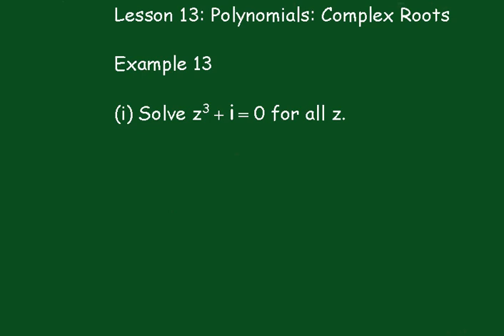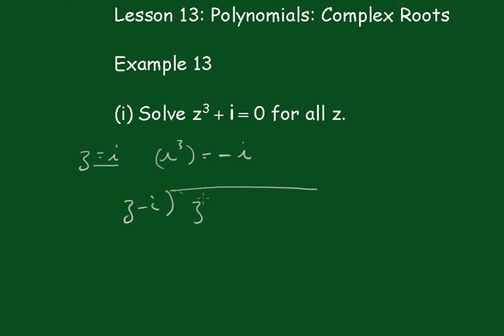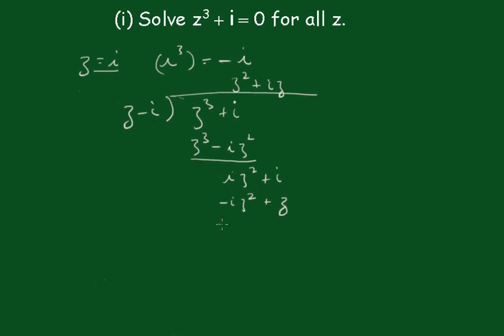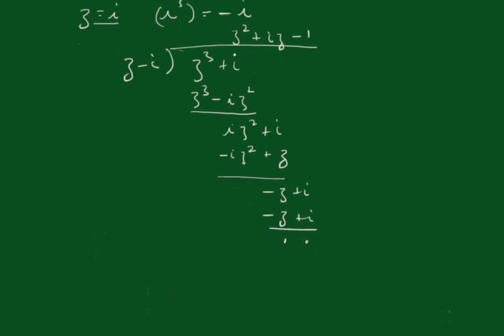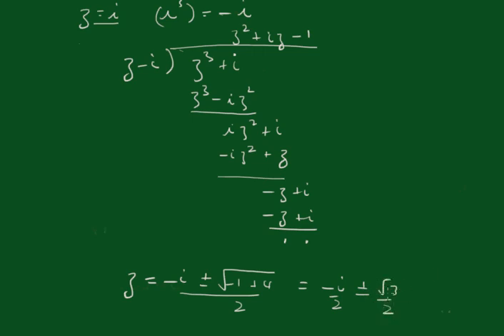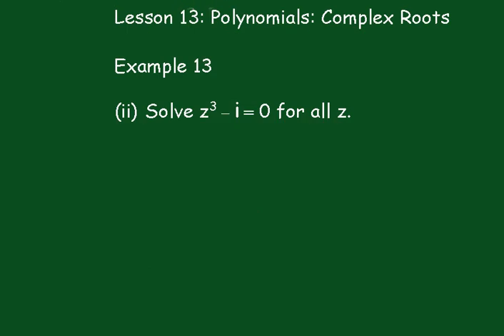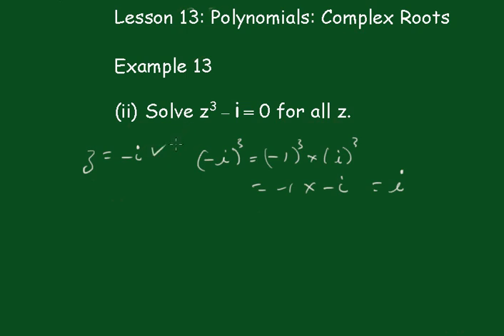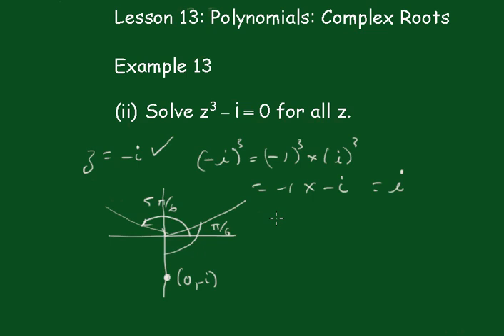Polynomials: Lesson 13 (complex cube roots: example 13 )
Cubic equations involving complex numbers are solved by long division and 'equal spacing' around the unit circle technique.